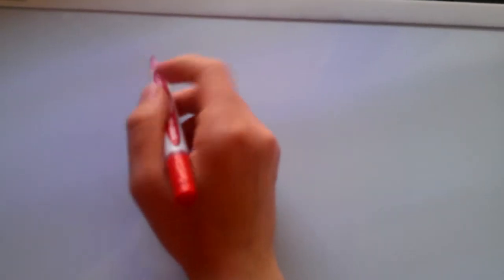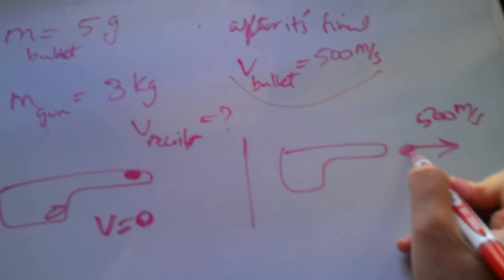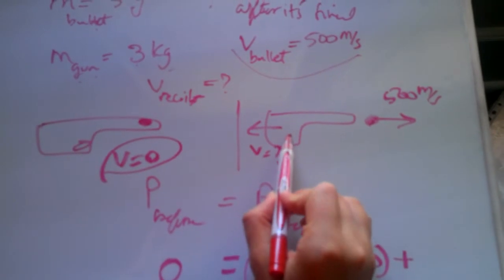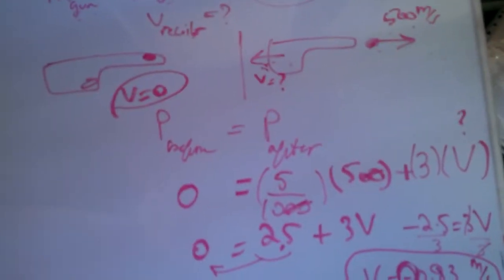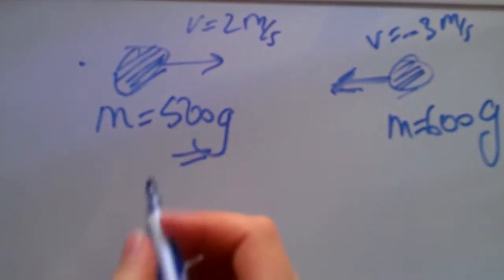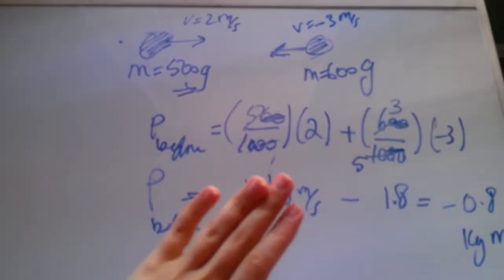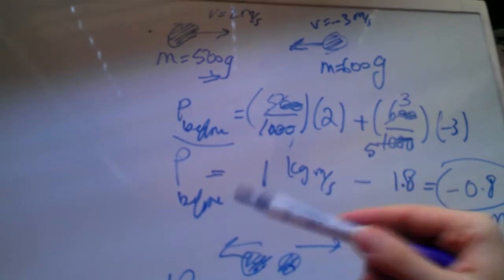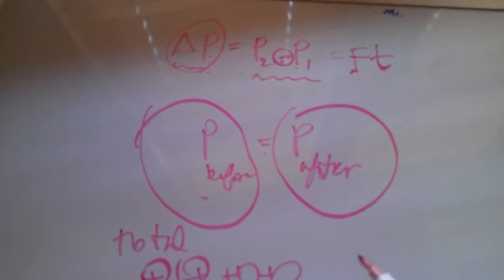Momentum Problems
In this video I talk about momentum problems. for my ebooks on physics.